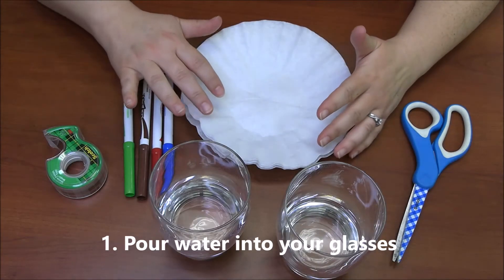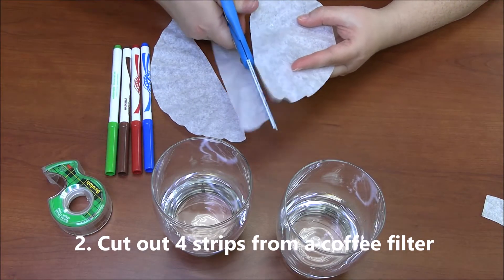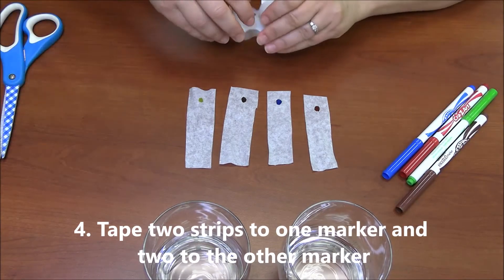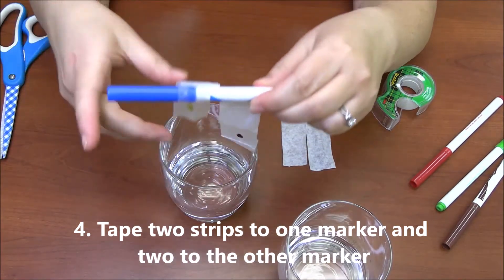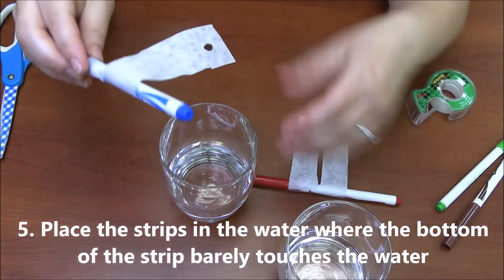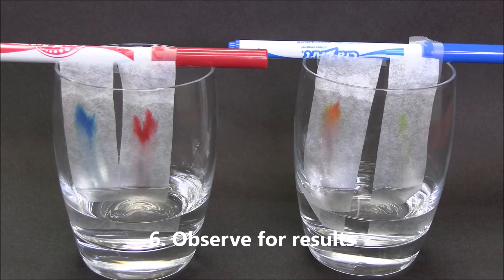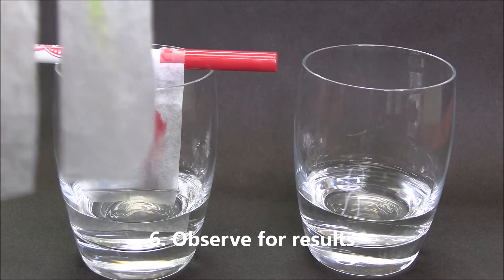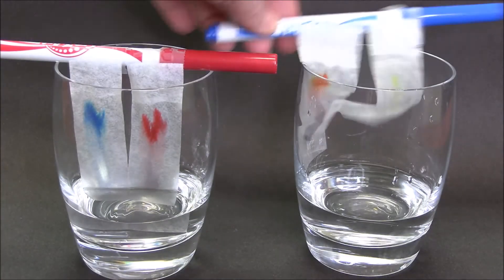STEM - Chromotography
Join Ms. Stacy in this month's STEM activity as she demonstrates the process of chromotography.